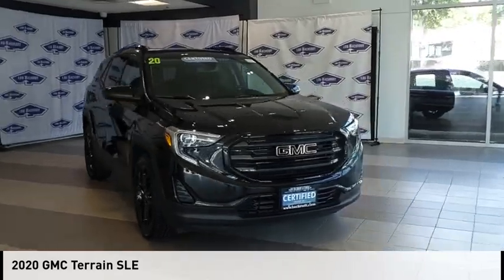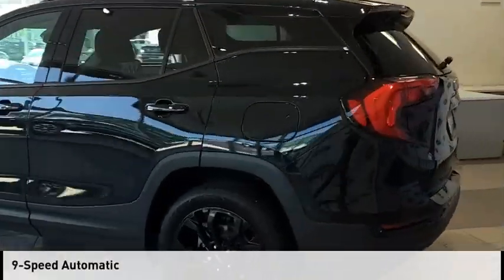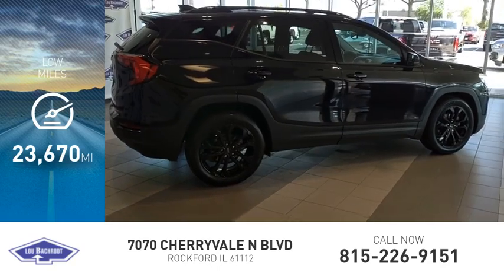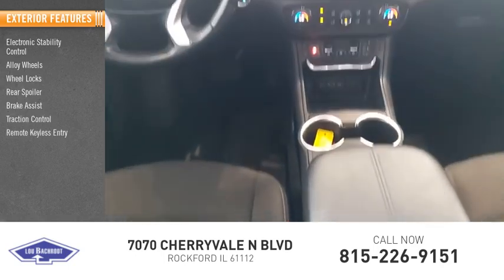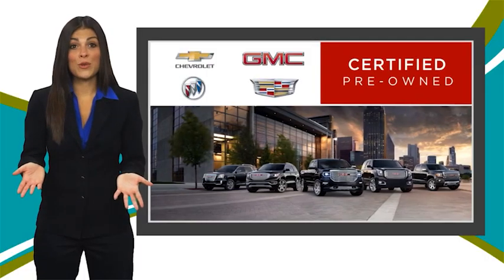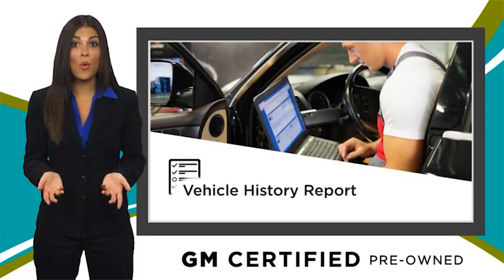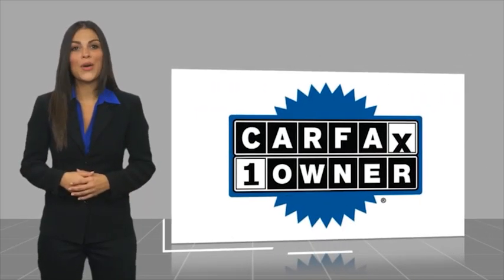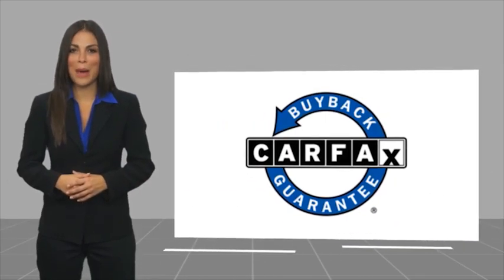2020 GMC Terrain BC11009A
2020 GMC Terrain SLE

Ebony Twilight Metallic 2020 GMC Terrain SLE CARFAX One-Owner. 26/30 City/Highway MPG Odometer is 15227 miles below market average! SHOP FROM HOME!!, WE SHIP ANYWHERE IN THE US!!, APPLE CAR PLAY, ANDROID AUTO, REMOTE START, BACKUP CAMERA, HEATED SEATS, USB Port, BLUETOOTH / WIRELESS, GM CERTIFIED, FULLY SERVICED, EASY FINANCING, 2 USB Data Ports w/Auxiliary Input Jack, 4-Way Manual Front Passenger Seat, 6-Speaker Audio System Feature, 8-Way Power Driver Seat Adjuster, Apple CarPlay/Android Auto, Auto-dimming Rear-View mirror, Black GMC Center Caps w/Black GMC Lettering, Black Mirror Caps, Bluetooth For Phone, Cruise Control, Darkened Front Grille, Driver & Front Passenger Heated Seats, Driver Convenience Package, Dual-Zone Automatic Climate Control, Elevation Edition, Exterior Parking Camera Rear, Front & Rear Black GMC Emblems (LPO), Fully automatic headlights, Heated door mirrors, High-Intensity Discharge Headlights, Power door mirrors, Power Driver Lumbar Control, Power Programmable Rear Liftgate, Preferred Equipment Group 3SA, Radio: GMC Infotainment Audio System w/7 Display, Remote keyless entry, Remote Start, Roof-Mounted Luggage Rack Black Side Rails, Wheels: 19 x 7.5 Gloss Black Painted Aluminum.  Price does not include tax, title, license, doc fee or certification charges. Our goal is to make your car buying experience the best possible. Lou Bachrodts virtual dealership offers a wide variety of new and used cars, BMW, Buick, Chevrolet, GMC, Volkswagen incentives, service specials, and BMW, Buick, Chevrolet, GMC, Volkswagen parts savings. Conveniently located in Rockford, IL we also serve Beloit, WI and Janesville, WI. If youre looking to purchase your new dream car, youve come to the right place. At Lou Bachrodt we pride ourselves on being the most reliable and trustworthy BMW, Buick, Chevrolet, GMC, Volkswagen dealer around. Our inventory is filled with some of the sweetest rides youve ever seen! Were the kind of BMW, Buick, Chevrolet, GMC, Volkswagen